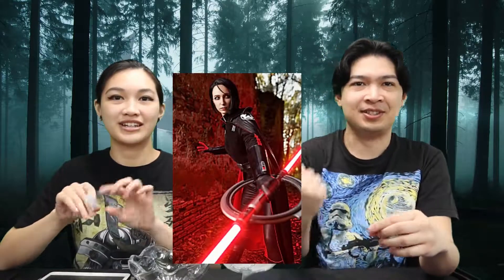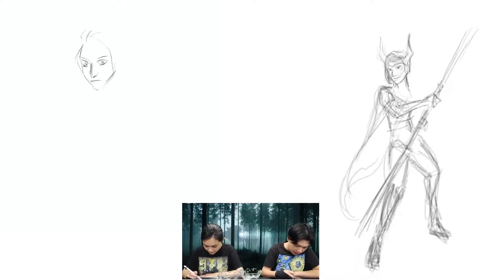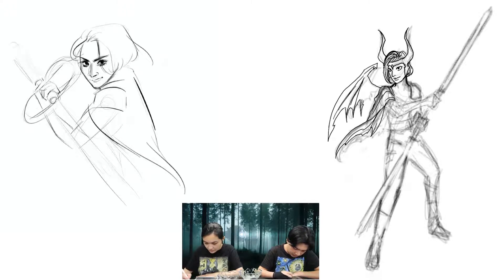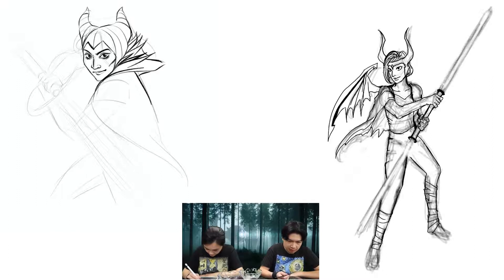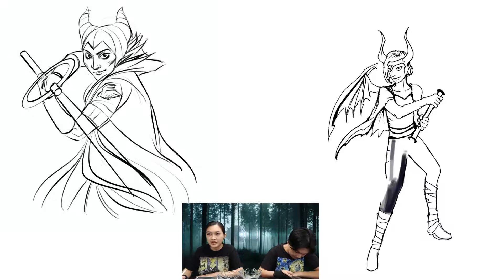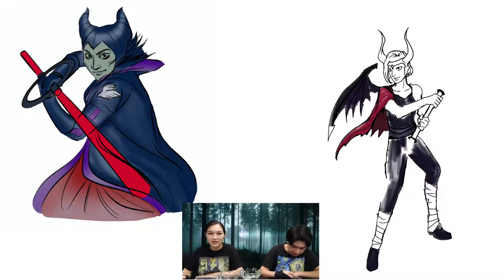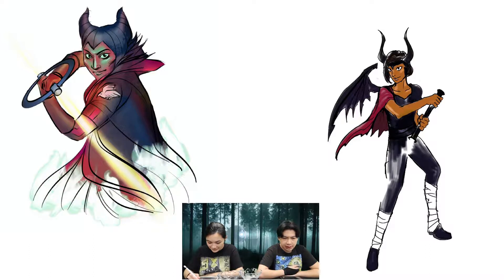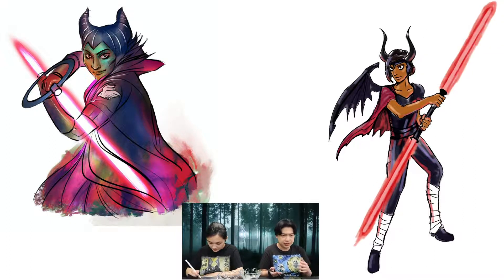Disney Star Wars Villains Art Challenge | Episode 1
Episode 1 of the Disney/Star Wars Villains Art challenge! Featuring Maleficent and Trilla Suduri

In this new series, Filipino-American sibling artists Michelle and Miguel challenge each other drawing two mystery Disney and Star Wars villains at random... combined as one character.  Both interpretations are compared at the end. This is an art challenge where we demonstrate digital mashup of two figures. An art project demonstrating the stages of illustration or drawing.
This channel features time-lapse of portraits, illustrations, creative designs, and art challenge drawings. Enjoy the different art collections and visual art challenges from digital to traditional works using ink, colored markers, charcoal, pastels, acrylic and many other mediums by a brother and sister artists.

Our intentions is to show or demonstrate the process of an artwork, engage in fun art activities, and entertain everyone who appreciate visual art.

We would like to hear from you. We would like to know what kind of artwork or art activities would you like us to do. Tell us what we can improve on and what we can make this world an art enjoyable place to live.

MK ME DRAW | Weekly videos of speed drawings, art time lapses and painting art videos by Filipino-American sibling artists Miguel Karlo Dominado and Michelle Erin Dominado. Don't forget to turn on notifications for our channel and FB page for updates and special announcements!